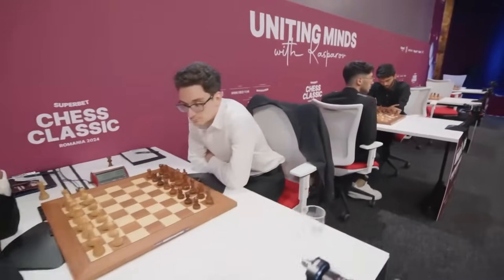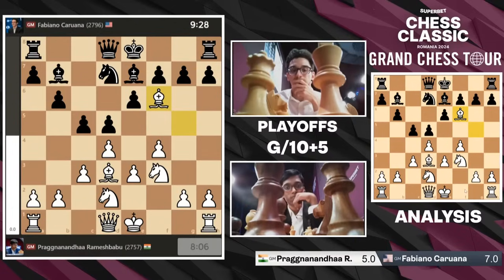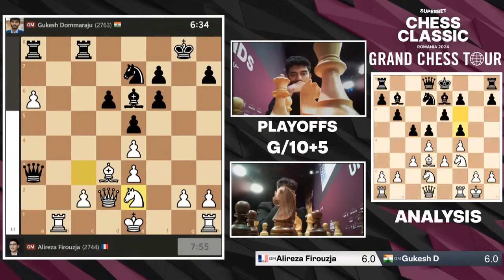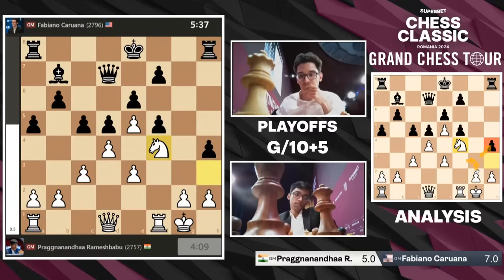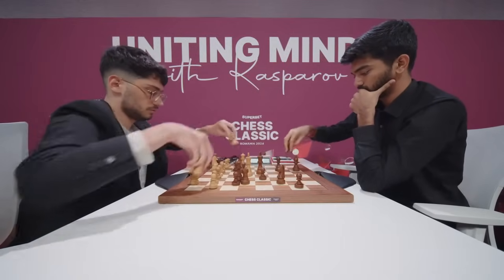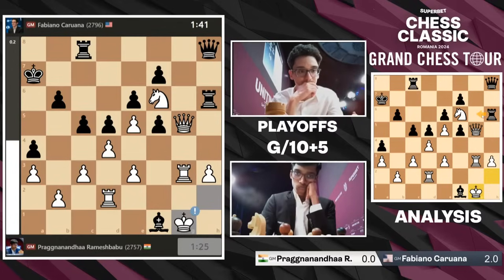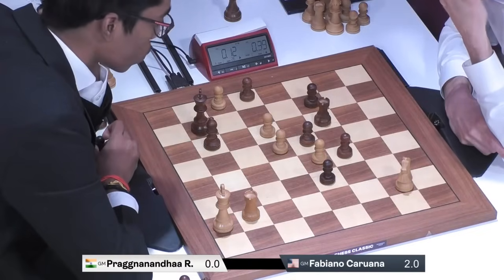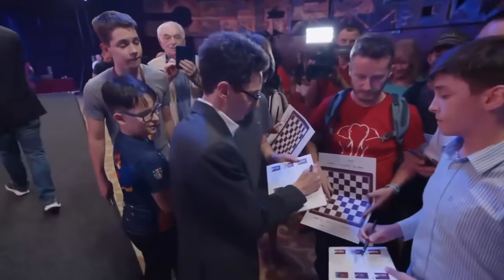WATCH: Pragg vs. Caruana | Playoff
Fabiano Caruana, Praggnanandhaa, Gukesh D, and Alireza Firouzja tied for 1st after regulation. They played a rapid round robin. In the third and final round of the playoff, Caruana only had to score to win the event. If he lost, a winner in the other pairing could force an armageddon game.